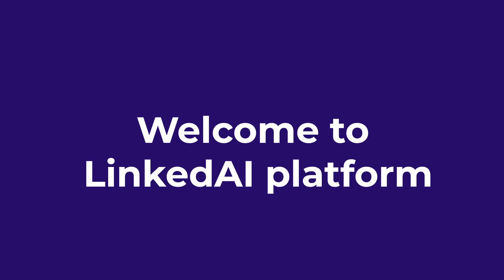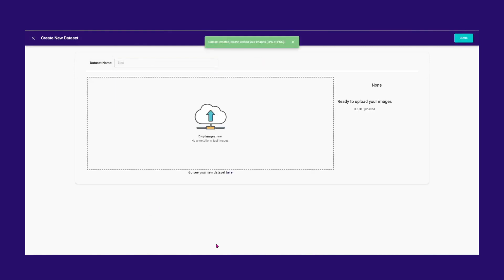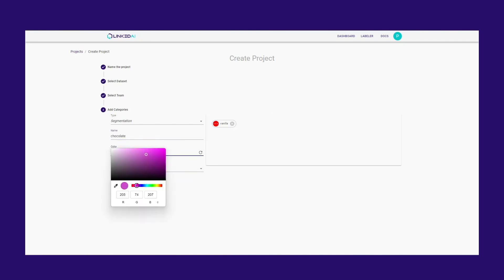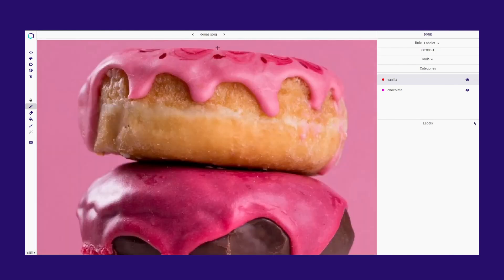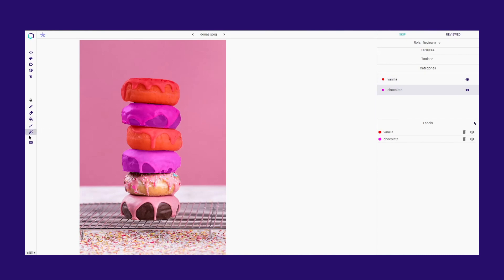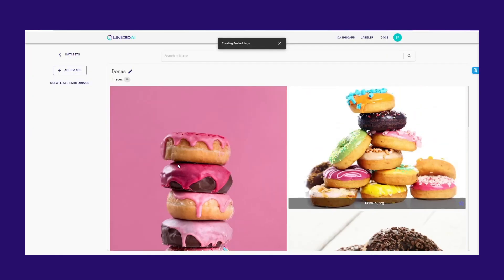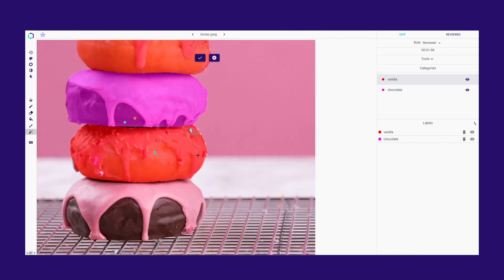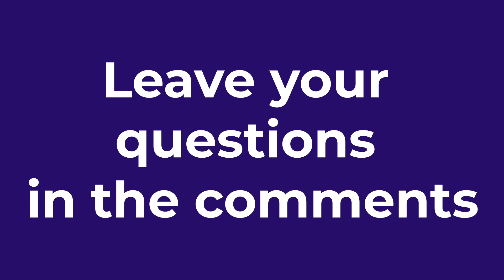🟢Image Segmentation | 5️⃣ Data annotation software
🟢 Image Segmentation

LinkedAI Platform offers powerful tools to streamline your segmentation workflow, ensuring high-quality annotations and boosting the performance of your ML models.